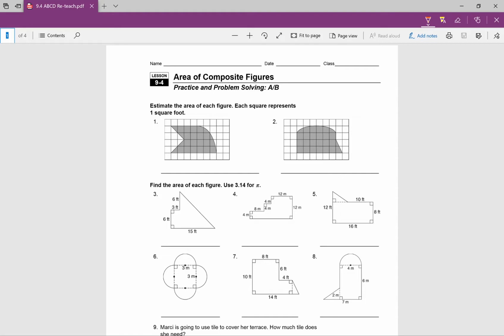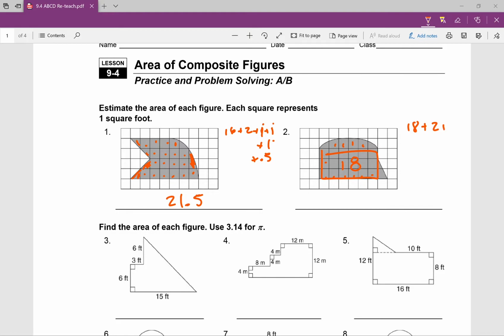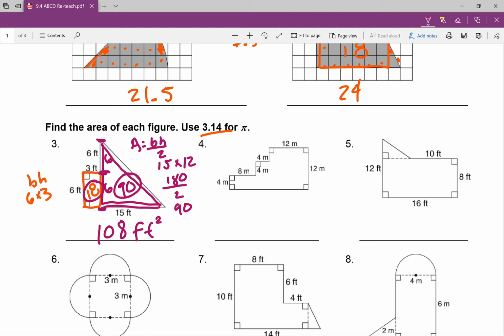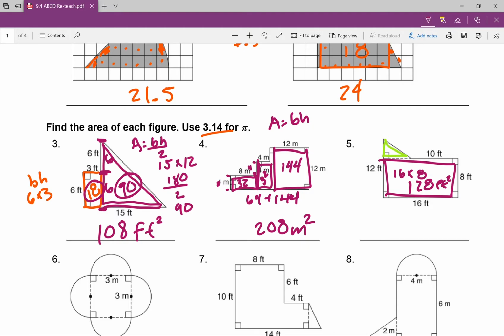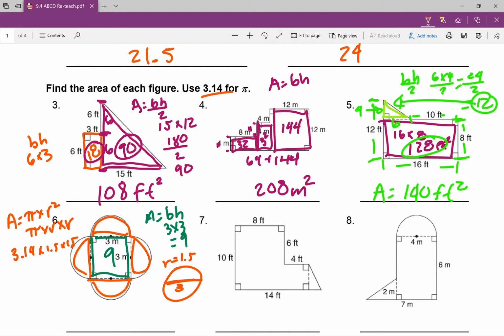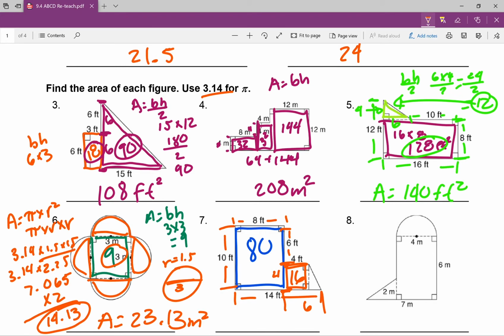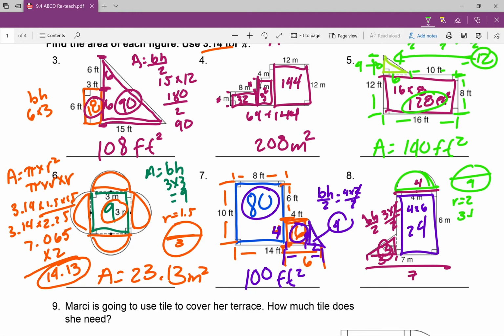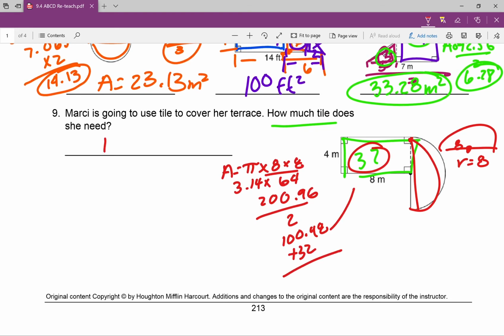Area of Composite Figures Samples Part 1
In this video, I'll be showing you how to find the area of composite figures made out of different regular shapes.

TEK 7.9.C

Solutions 9.4 - Area of Composite Figures AB 2.10.20